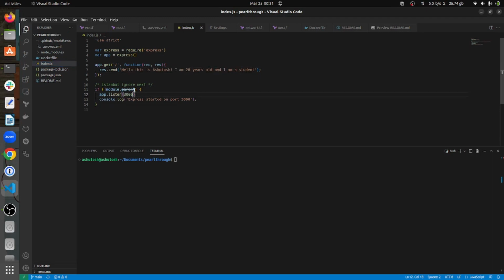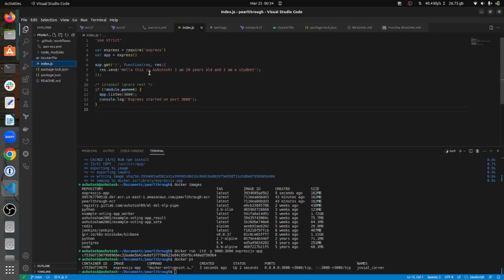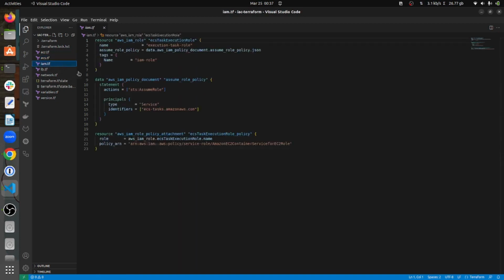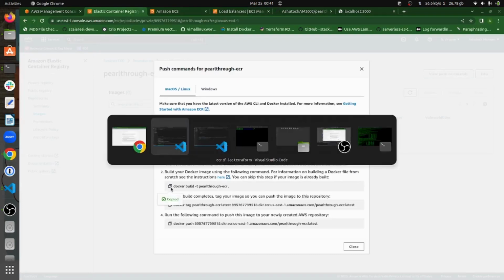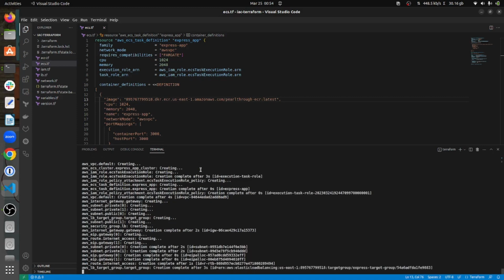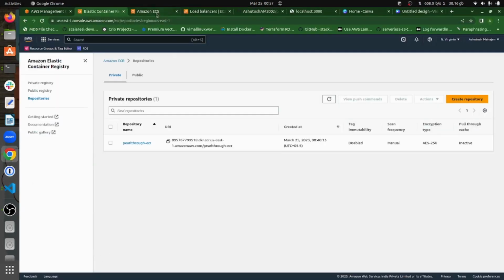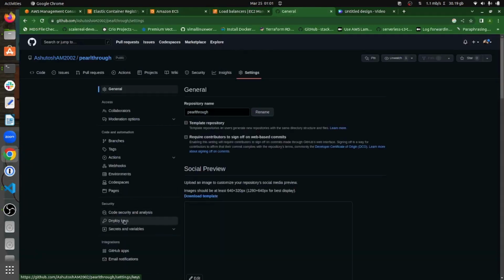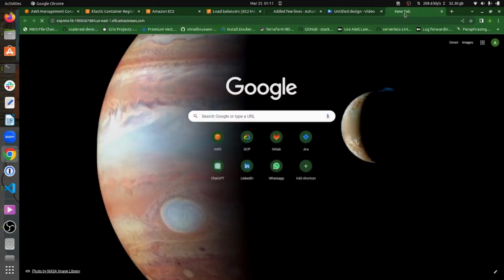AWS Fargate CI/CD Pipeline using GitHub Actions and Terraform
This tutorial will show you how to deploy to AWS with Terraform within a GitHub Action.

🔍 Project Prerequisites:
To excel in this CI/CD project, it is recommended that you have a basic understanding of cloud computing, AWS services, and the Linux operating system. Familiarity with Terraform, Git, and GitHub is also essential. You can build these skills by taking these courses in this sequence: